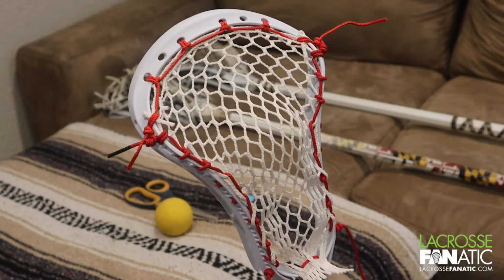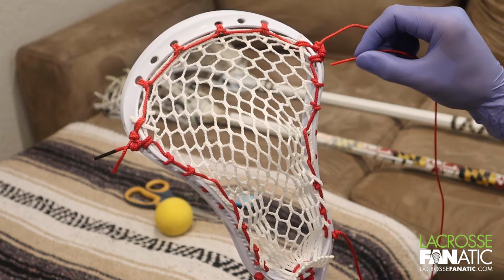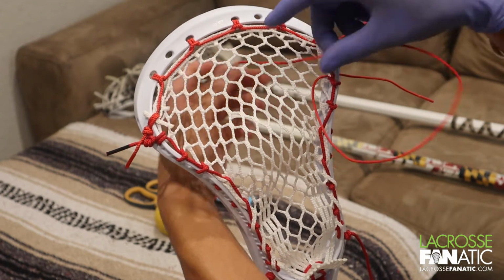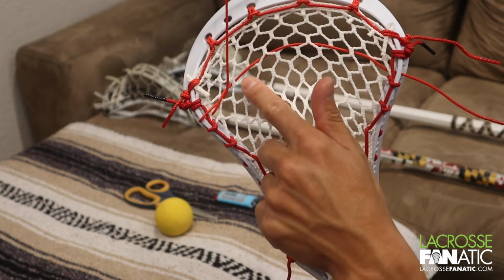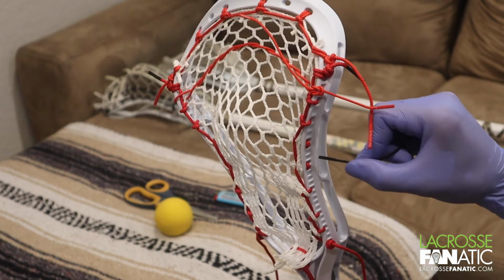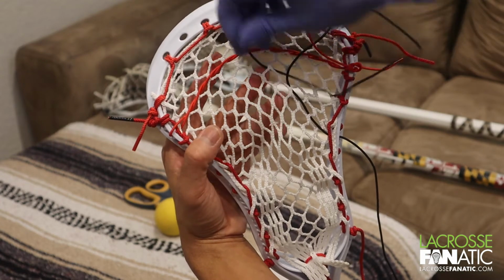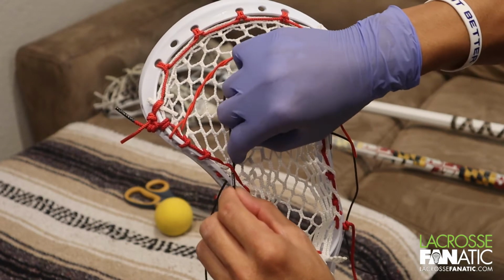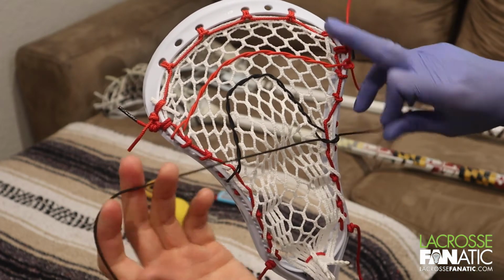Lacrosse Fanatic Women's Stringing Tutorial - Pt. 4 (Shooter Strings)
In this video Lacrosse Fanatic's lead stringer Coach Cliff teaches you how to do the bottom string.

Check our our Womens DIY Stringing Kit that includes a StringKing Legend W head with mesh, sidewall and shooters for $59.99! This is a $89.99 value! Best of all it will give your kids something to do while we're all shut in.